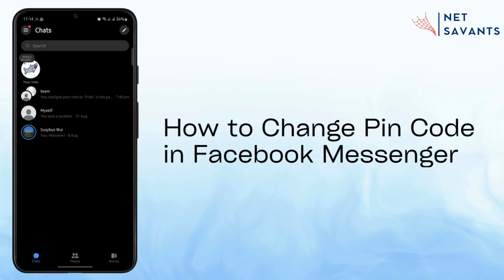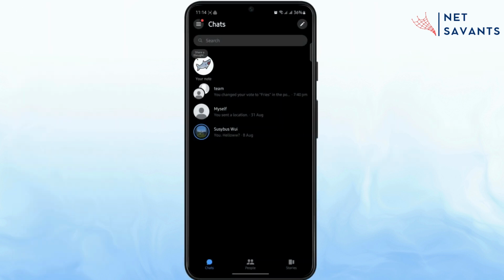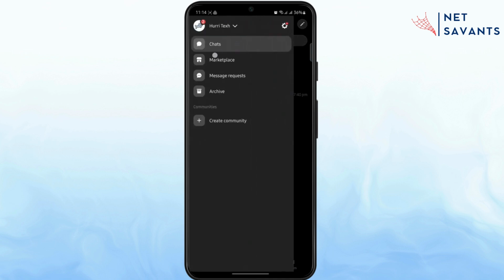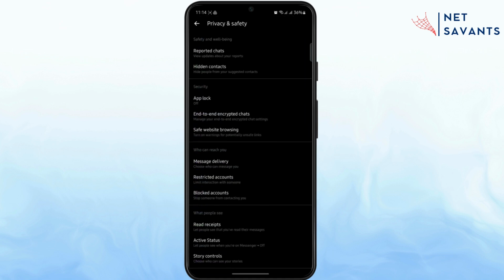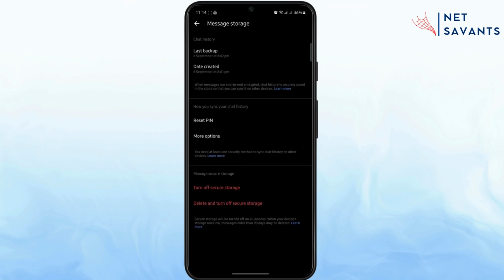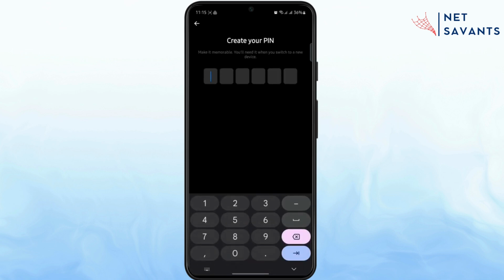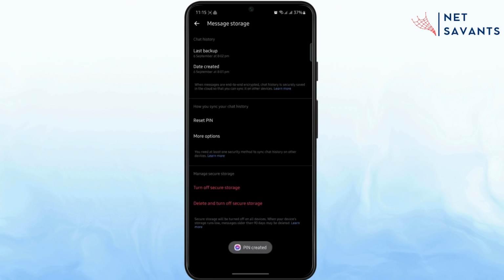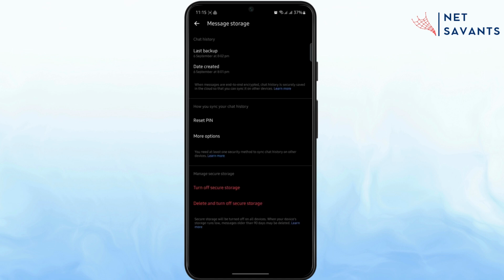How to Change Pin Code in Facebook Messenger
Learn how to easily update your pin code in Facebook Messenger with this step-by-step guide. Whether you need to reset or modify your security pin, this tutorial will walk you through the process to ensure your Messenger account stays secure.

In this video, you'll discover how to change your pin code in Facebook Messenger, including how to reset or update it. We cover everything from accessing your settings to completing the pin code change.

Timestamps:-
0:00 Introduction
0:20 Step 1: Accessing Your Facebook Messenger Settings
0:45 Step 2: Updating Your Pin Code
1:15 Step 3: Verifying the Change